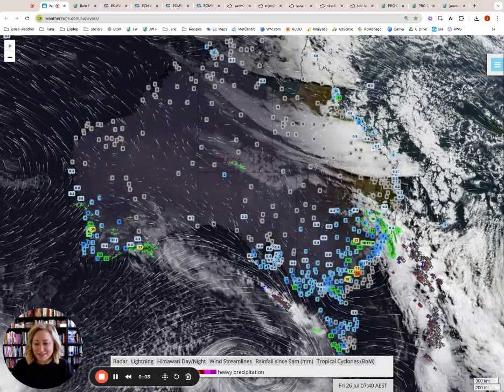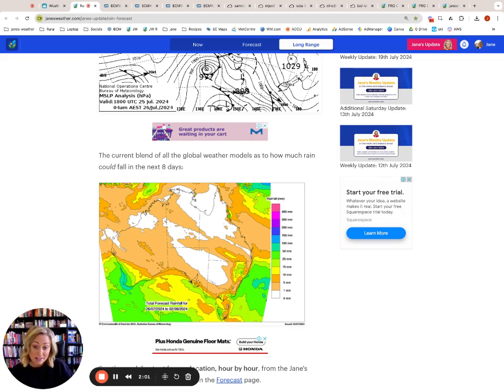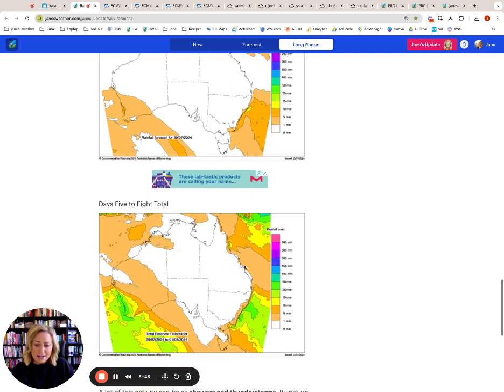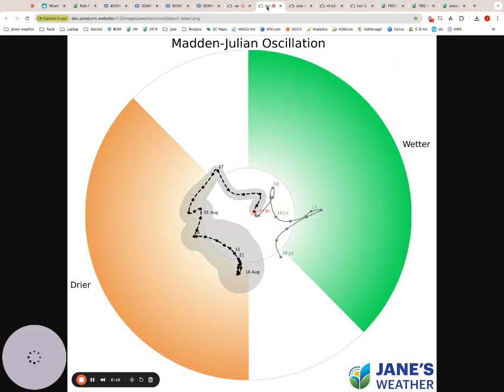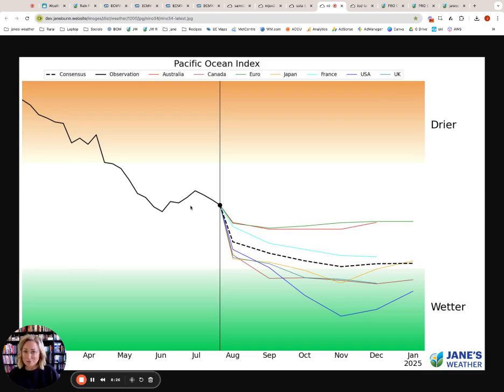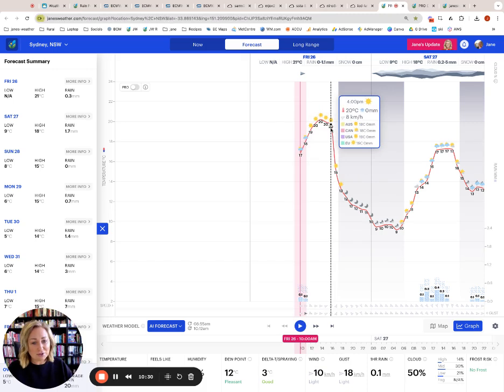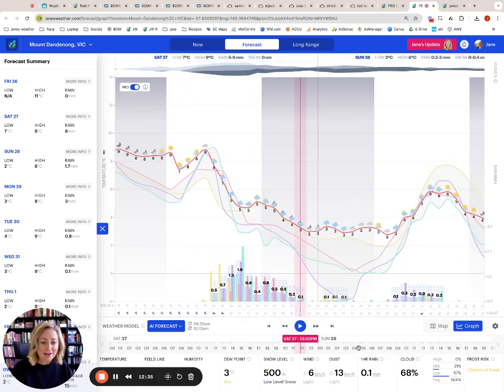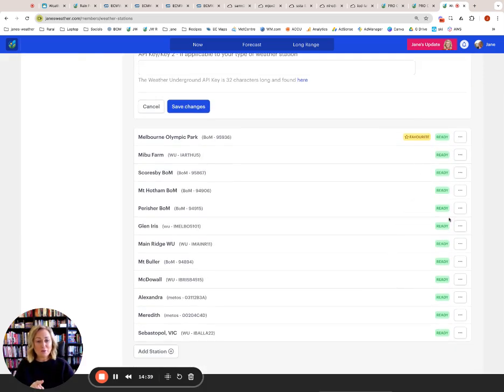Jane's Update 26 July 2024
We take a look at the big cold outbreak coming into the southeast this weekend, and how low the snow may fall

This kicks of coastal activity on the east coast next week (only coastal and not intense as the low is well off the coast) - but the cold air lingers spreading through the eastern states

Southwest WA keeps getting hit by rain systems - and there may be a big one brewing mid next week that is a cut off low - able to slowly meander, heading for the east, delivering rain to all those in its path

Indian Ocean now very close to the Negative IOD threshold - what a fast mover!

Pacific Ocean slowly meandering towards La Nina

Unlock productivity and drive efficiency with precise and actionable hyper local guidance. Industry specific weather insights that are More Accurate, More Often.